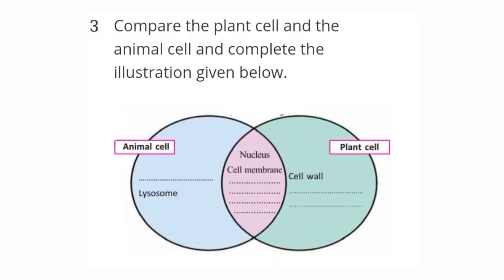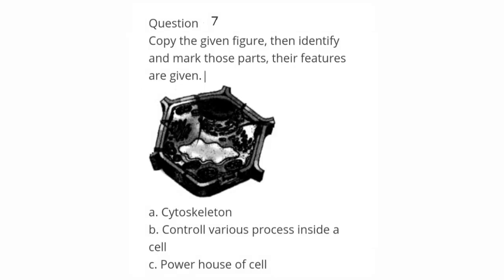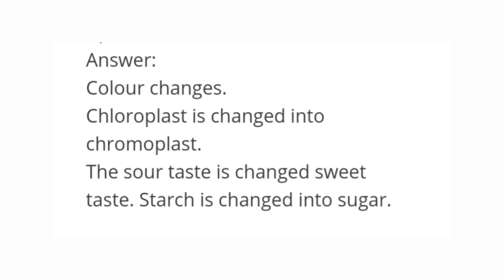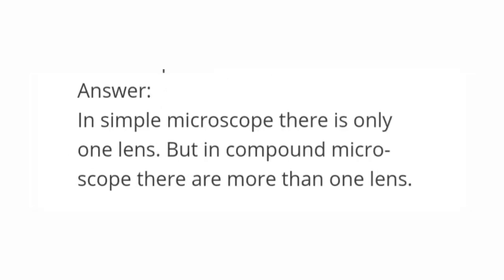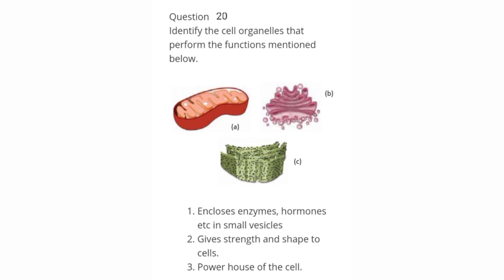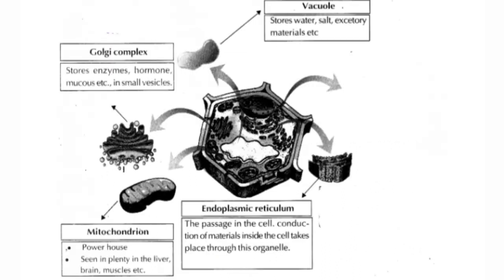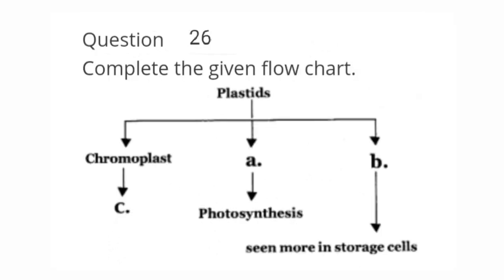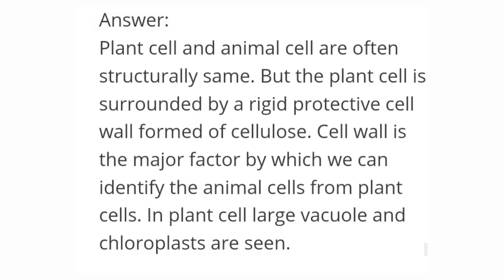life's mysteries in little chambers| questions and answers based on exam...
8 th biology first chapter question and answers